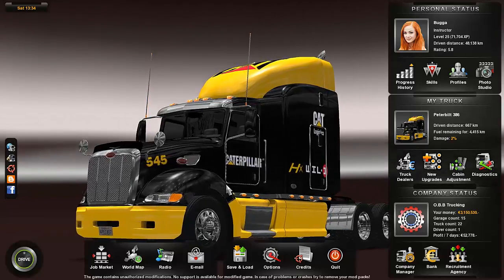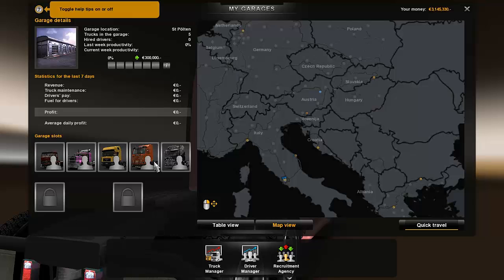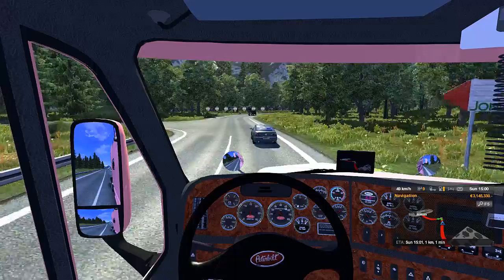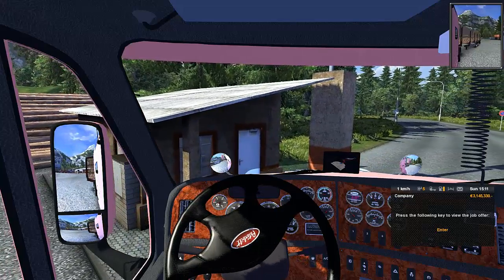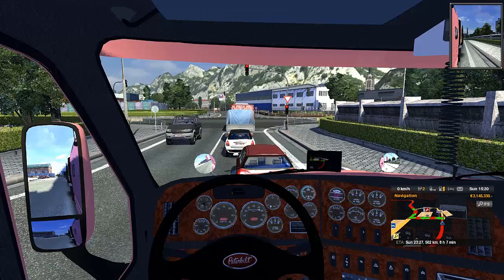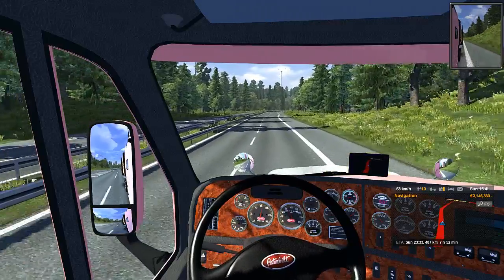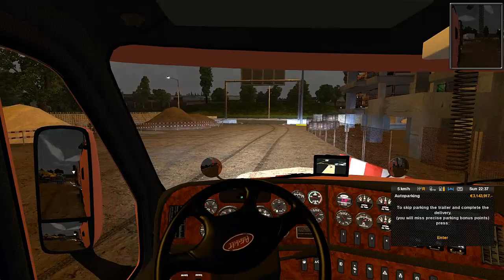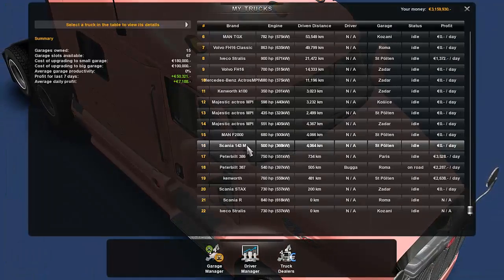Euro Truck Simulator 2 " Peterbilt 387 "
So This mod is pretty solid. I'm not big on the sound.. but I have heard much much worse. I didn;t get to test the wipers but even if they don;t work I can pretty much recommend this mod for anyone interested.